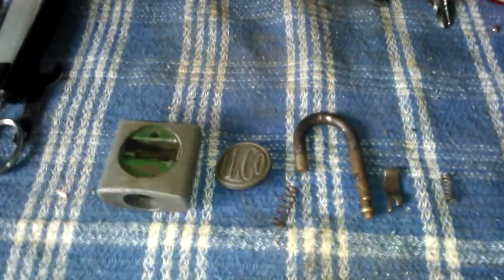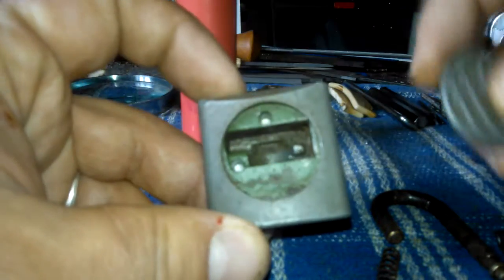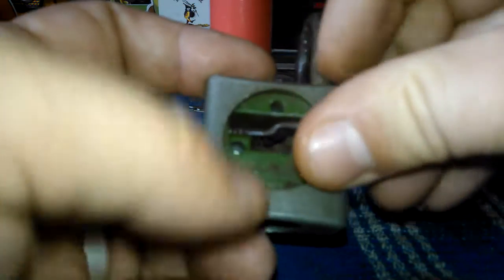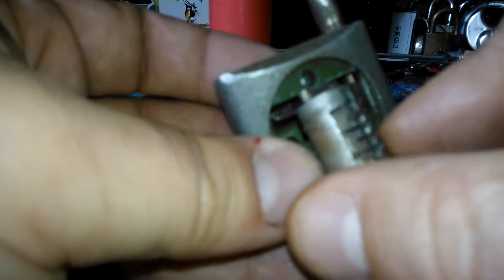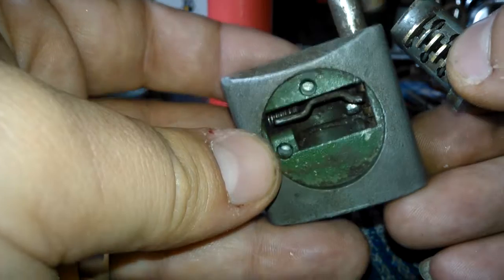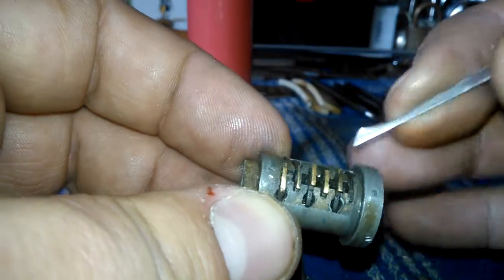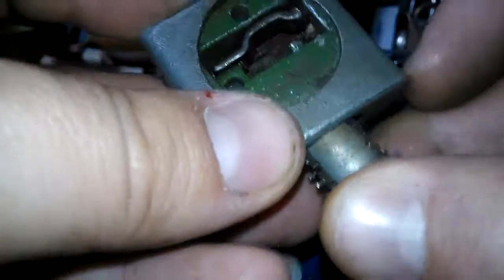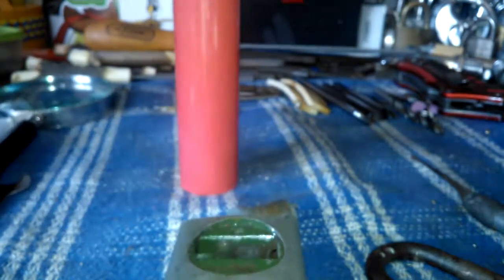gotta love old mechanics...a look at the guts of an old ilco wafer lock!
any one know how to remove the wafers without damaging the plug? maybe an old trick? locksmithery most of the time. HAVE FUN AND KEEP ON PICKIN